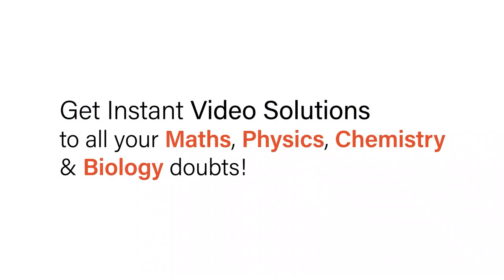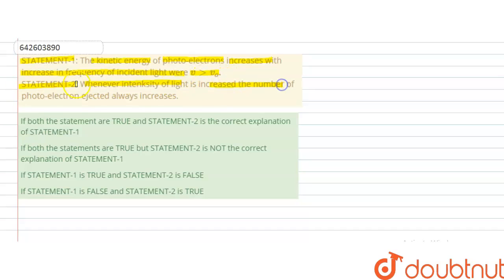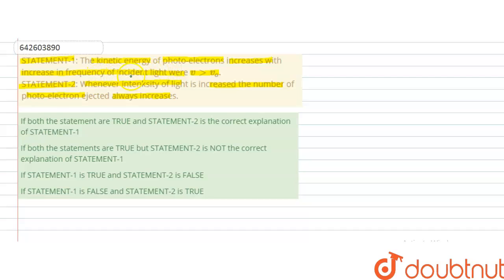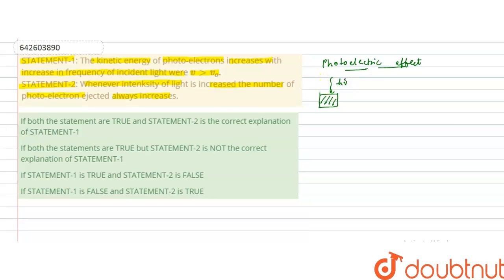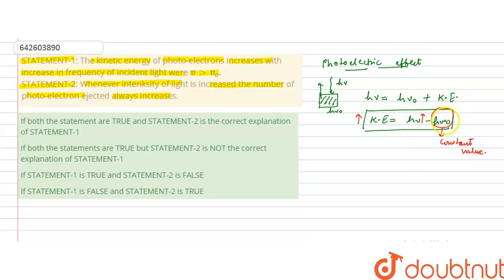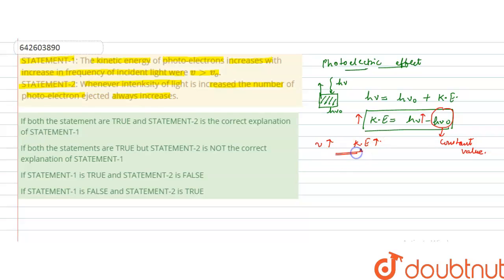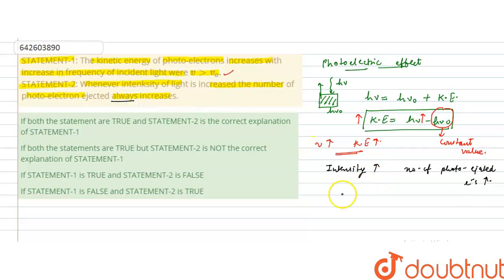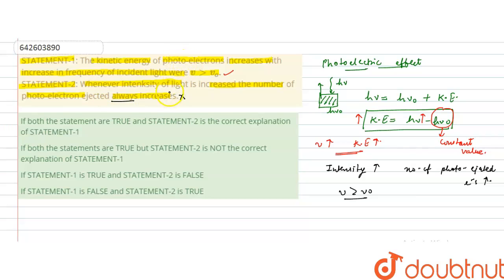STATEMENT-1: The kinetic energy of photo-electrons increases with increase in frequency of incid...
STATEMENT-1: The kinetic energy of photo-electrons increases with increase in frequency of incident light were vgtv_(o). STATEMENT-2: Whenever intenksity of light is increased the number of photo-electron ejected always increases.
Class: 11
Subject: CHEMISTRY
Chapter: ATOMIC STUCTURE
Board:IIT JEE

👉 Have Any Query? Ask Us.